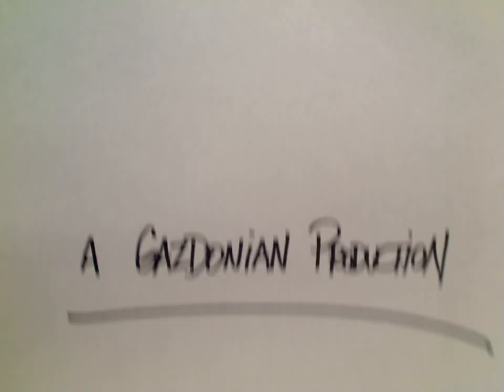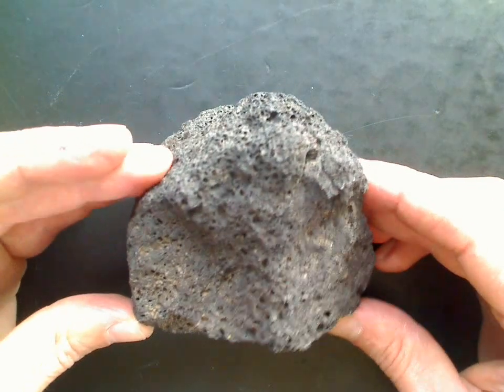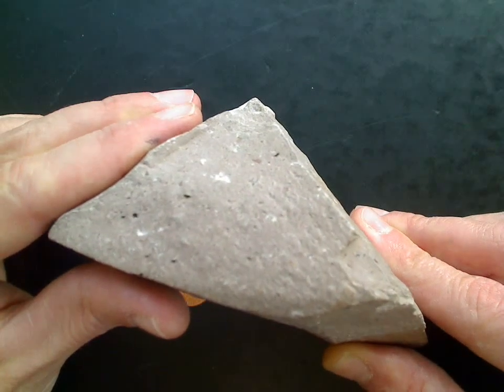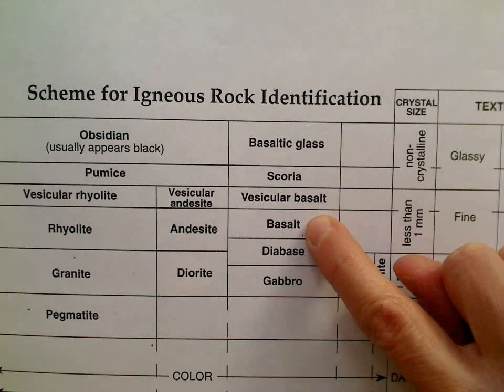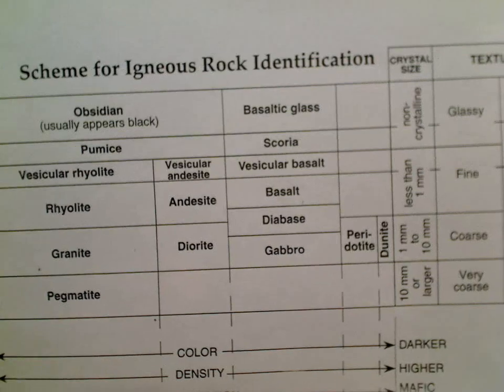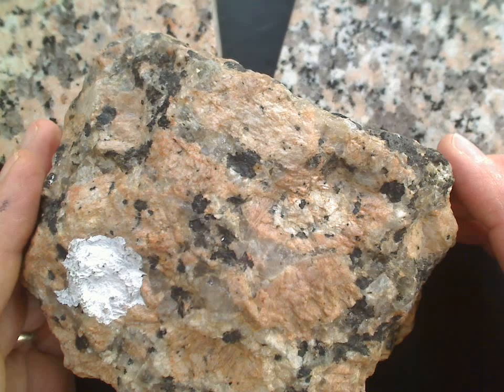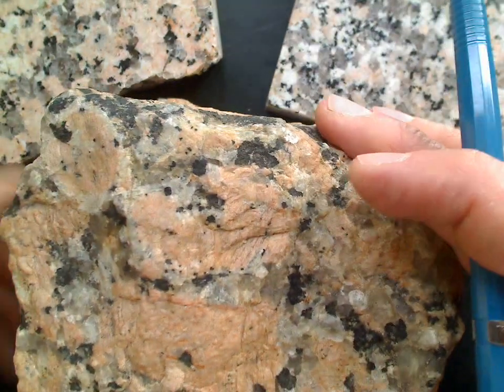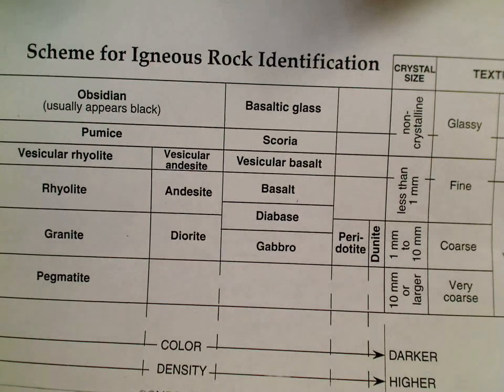Igneous Rocks Introduction